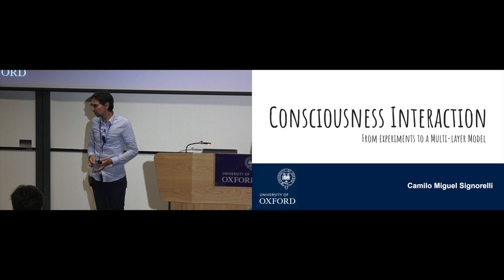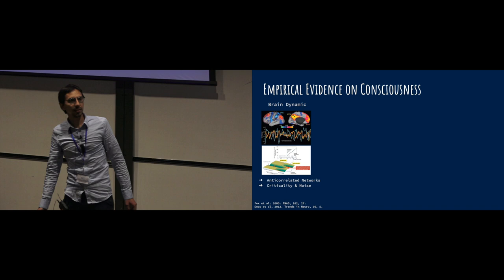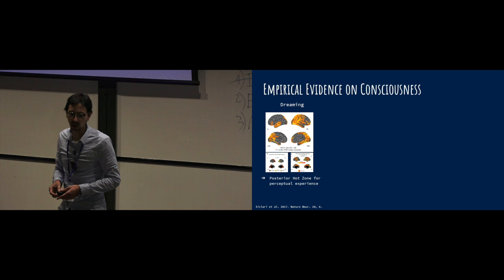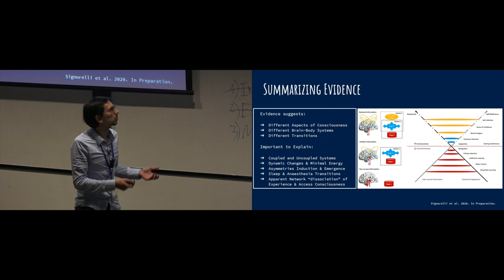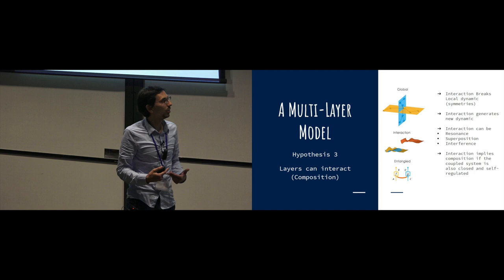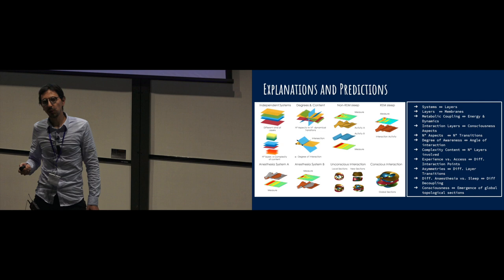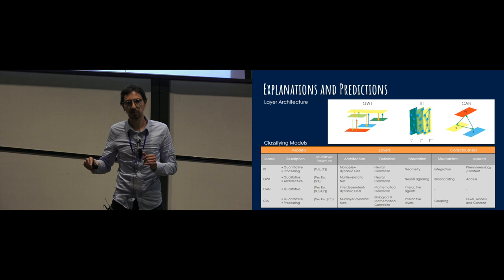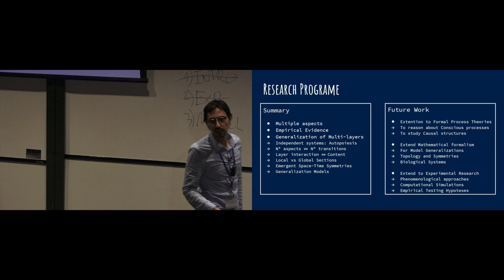Camilo Miguel Signorelli - Consciousness interaction, from experiments to a multi-layer model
Camilo Miguel Signorelli
Department of Computer Science, University of Oxford

Empirical evidence regarding neural studies of consciousness and conscious perception is mainly unknown in fields such as physics and mathematics, or sometimes even misunderstood by many scientists inside the own field of consciousness research. A critical survey of these experiments reveals different aspects and dynamical features among distinct processes related to the conscious phenomenon. These features and distinctions need to be incorporated in any attempt of modelling consciousness and the study of mathematical structures of consciousness.

Therefore, part of that evidence is first reviewed to later generate a preliminary multi-layer model called Consciousness interaction, suitable for further mathematical generalization. In this “prototype” of theory, biological and cellular principles together with mathematical structures are fundamental ingredients and important complement for current physical descriptions such as dynamical systems, emergent, and sub-emergent properties. One advantage of the mentioned approach is the potential of reducing the apparent number of theories of consciousness to a few models, without the need for a single experiment. Moreover, new insights and empirical predictions are expected after this theoretical exercise, eventually producing a list of few experimental tests to verify or falsify current and future models of consciousness.